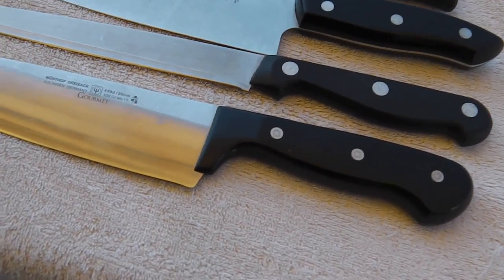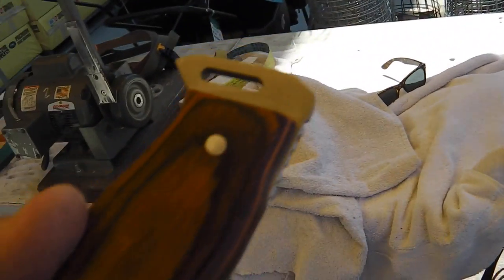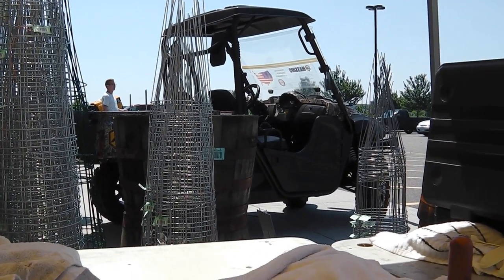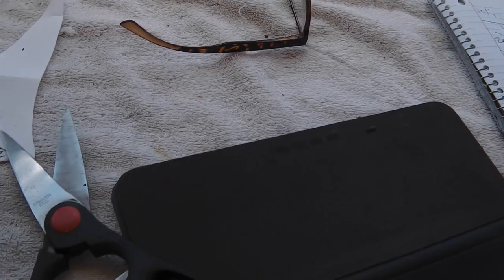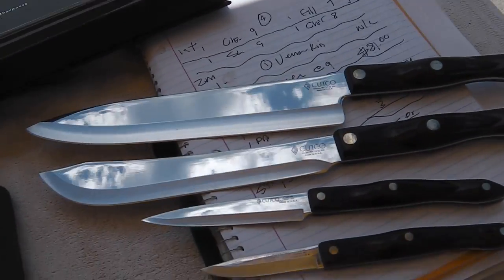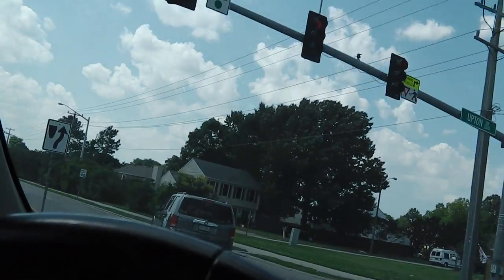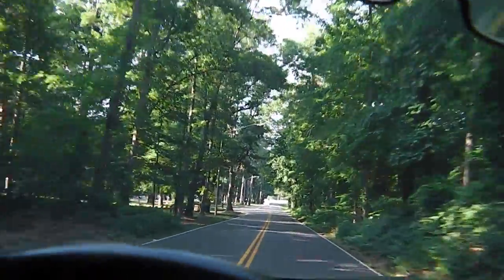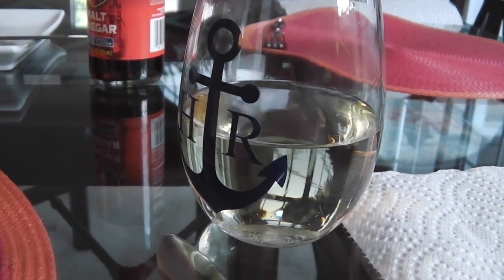TRACTOR SUPPLY SHARPENING TODAY JUNE 11TH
i think this sunday location is going to work out ok.
several said they will be back next sunday.

stand by

mumblesman gold today - land of nada

Please Visit my Knife Web Page for info.

GEAR I USE:
KNIFE STUFF
1 x 42" Kalamazoo  x 3
1 x 42" Viel
10" Eastwood Buffer - 2 speed
6" Baldor Buffer
3m Trizact sharpening belts